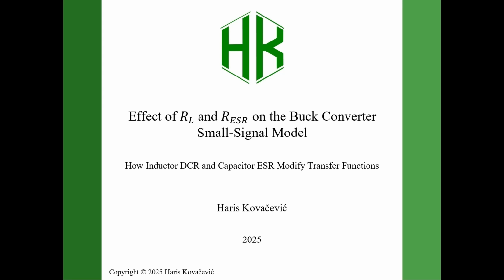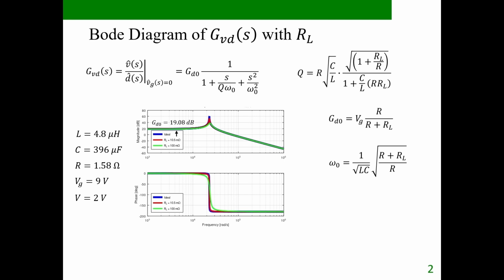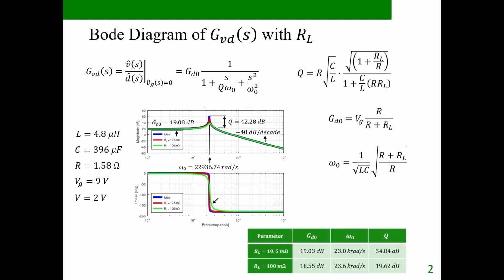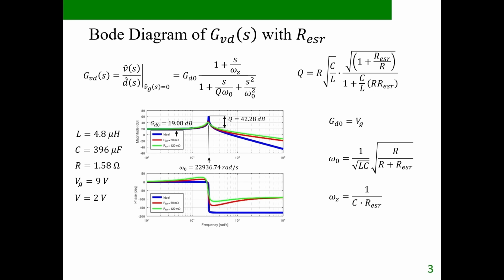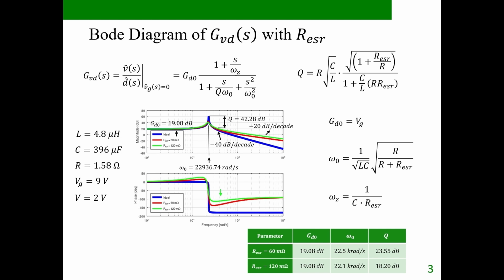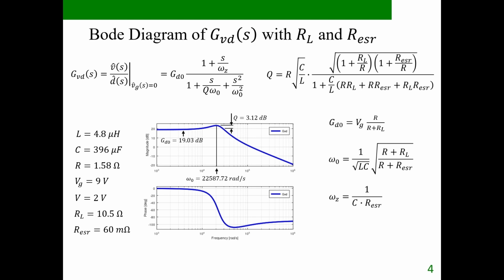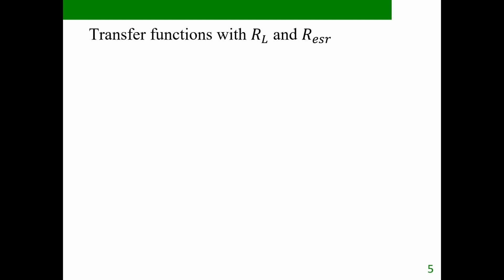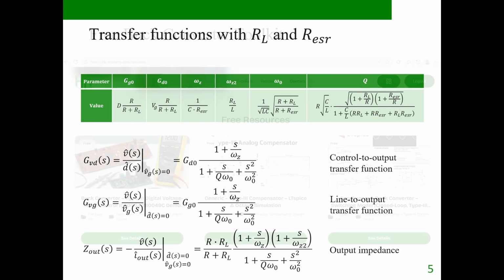How RL and ESR Shape the Buck Converter Transfer Functions – Practical Bode Plot Analysis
📘 In this video, we extend the ideal buck converter model and show how real parasitics — the inductor resistance RL and capacitor ESR — change the small-signal transfer functions.
You will see how the Bode diagrams evolve, how resonance is damped, where new zeros appear, and why every practical control design must account for these effects.
This video is the natural follow-up to “Ideal Buck Converter Transfer Functions” and prepares you for compensator design, loop-gain shaping, and digital implementation on TI C2000 MCUs.

🧑‍🎓 What you’ll learn in this video:
✔ How inductor DCR (RL) changes the Q-factor, resonance peak, and natural frequency
✔ How capacitor ESR (Resr) introduces a real zero and modifies high-frequency roll-off
✔ How RL and Resr combine inside Gvd(s), Gvg(s), and Zout(s)
✔ How the plant model shifts when moving from “ideal” to “real” hardware
✔ Why accurate modeling is essential for Type-III compensator design
✔ How to interpret Bode plots when designing voltage-mode control loops

🛠️ Model parameters used in this video:
• Inductor: L = 4.8 µH
• Capacitor: C = 396 µF
• Load: R = 1.58 Ω
• Input voltage: Vin = 9 V
• Output voltage: Vout = 2 V
• Duty cycle: D ≈ 0.22
• Cases shown:
– Ideal model
– With RL
– With Resr
– With RL + Resr

These are the same values used later in my hardware demonstrations, so the frequency responses shown here match the real converter.

🌐 Download Free Models & Code (LTspice + Octave + C2000)
To experiment with the same models used in this video, download the free Buck Converter Toolkit on HK-Academy:
Includes:
• LTspice models (averaged & switching)
• Octave scripts for loop analysis
• C2000 example projects (PWM, ADC, compensator structure)
• Documentation and diagrams

If you want the complete explanation behind the digital Type-III compensator — including theory, analytic derivation, design workflow, discretization (Tustin), and C2000 implementation — check out the full Type-III Compensator Course on HK-Academy.
And the full Buck Converter Voltage-Mode Control Course is coming soon, where I’ll show the entire design process: pole-zero placement, loop-gain shaping, HAL implementation, and step-by-step hardware verification.

📌 This video is ideal for:
• Power-electronics engineers designing control loops
• Students learning converter small-signal modeling
• Developers working with TI C2000 MCUs
• Anyone preparing to design Type-II or Type-III compensators
• Engineers interested in loop-gain, Bode analysis, and converter stability

💡 Small-signal modeling → Compensator design → Digital implementation
This workflow is the basis of modern power-electronics control.